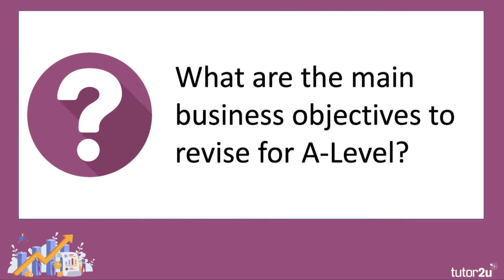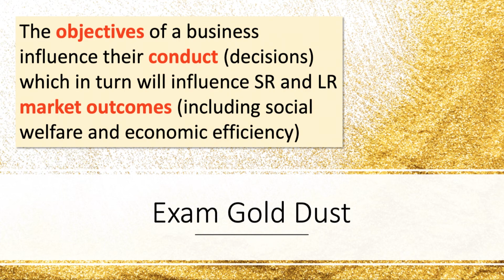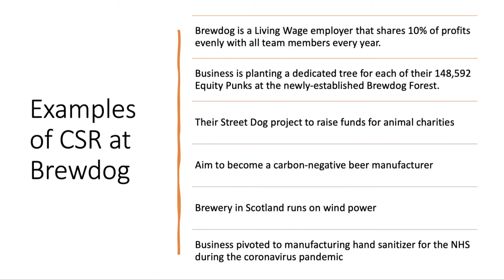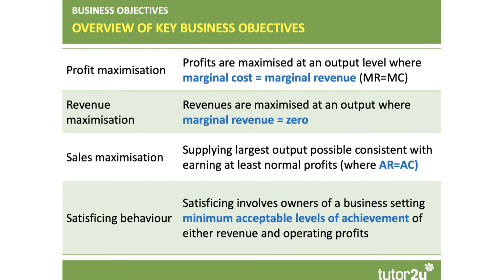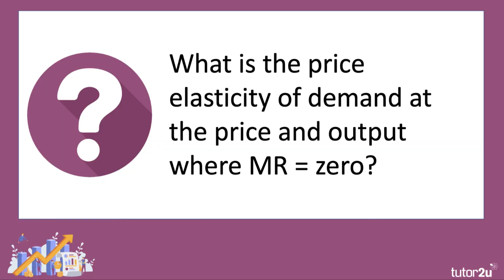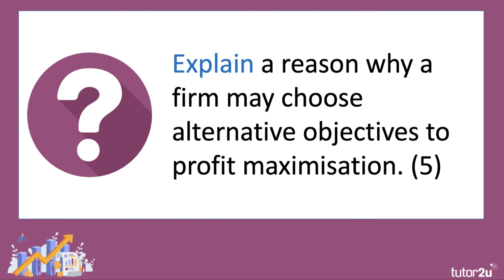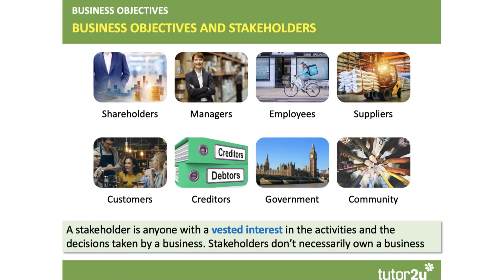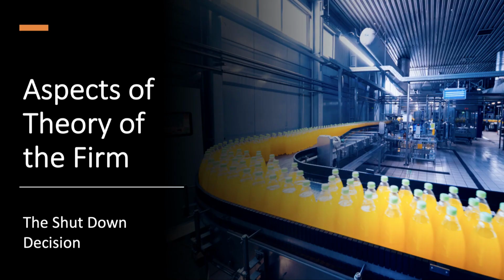Theory of the Firm - Business Objectives I A Level and IB Economics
In this revision video we cover the key business objectives that students need to understand ahead of their exams and assessments. And we also look at the principal agent problem and the concept of satisficing.